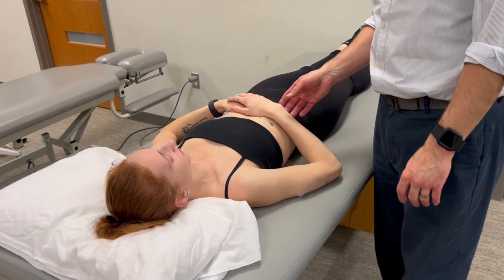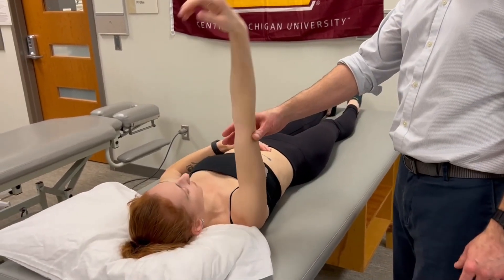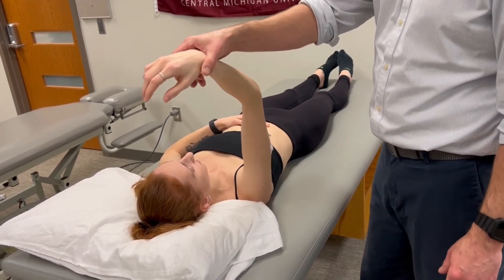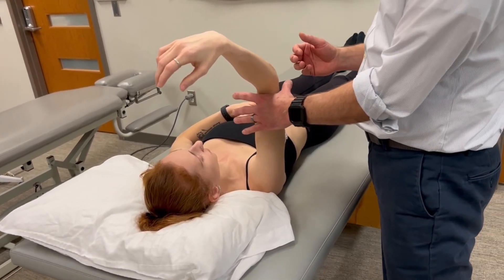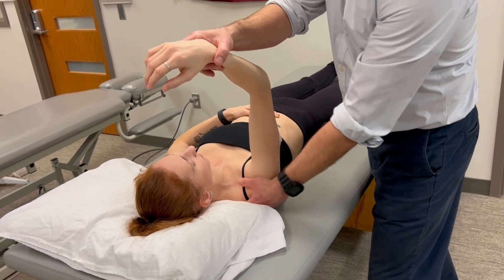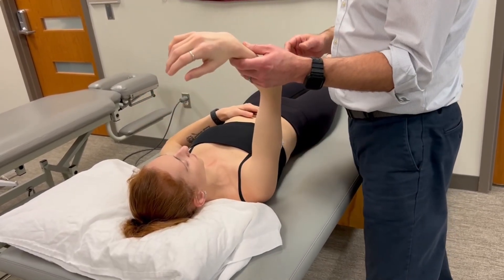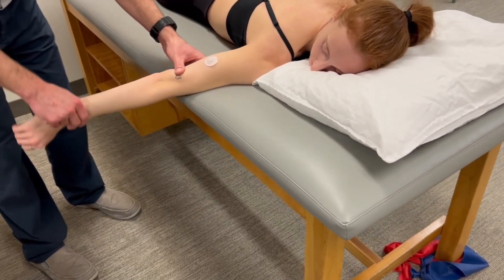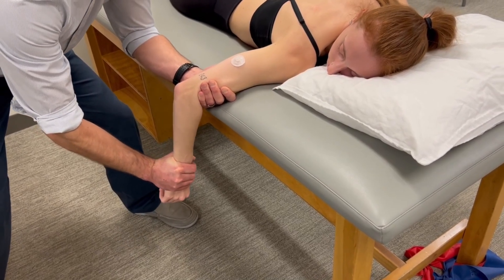MMT: Elbow Extension Manual Muscle Test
Elbow extension clinical strength test
Target Muscle(s): Triceps brachii; Anconeus
Patient Positions: Supine and prone demonstrated.